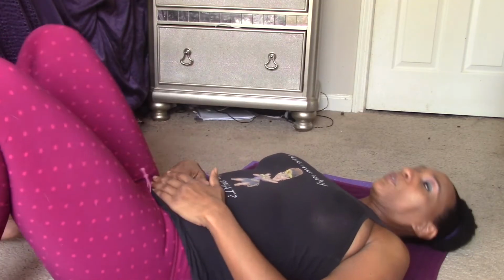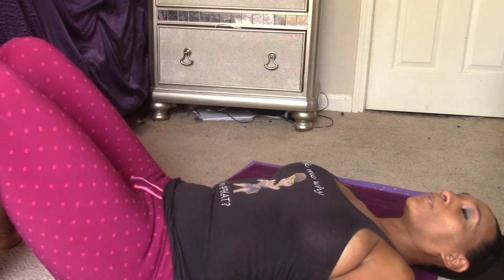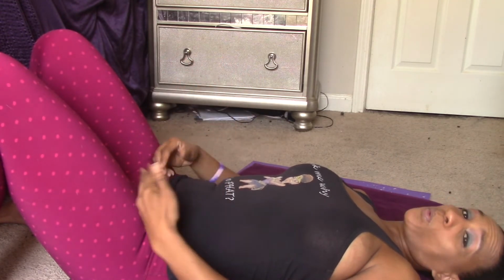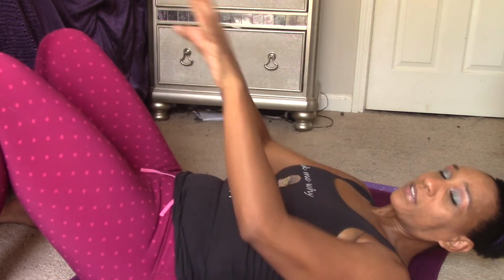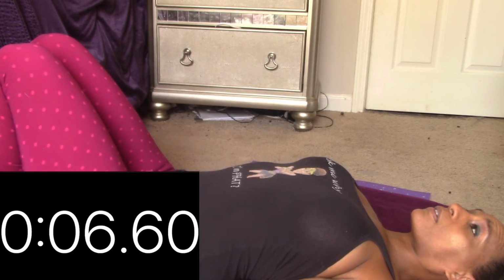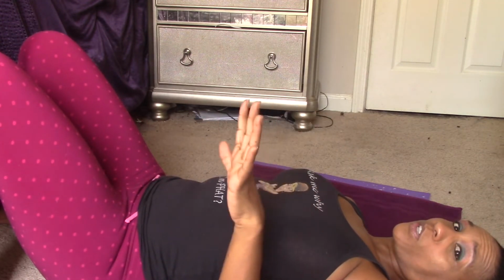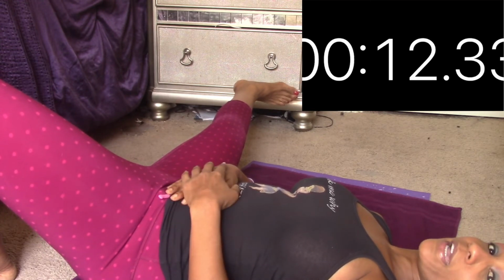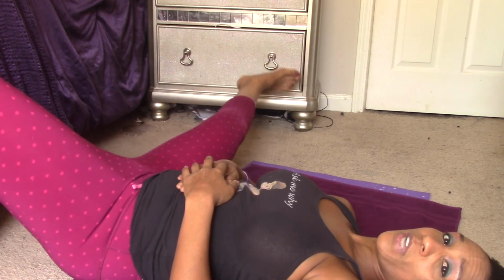STRETCHING FOR MORE ENJOYABLE SEXING - MISSIONARY VIDEO 1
As we get older or bones become stiffer and sometimes it’s harder to enjoy the art of sex. Stretching will increase your mobility and desire for more.